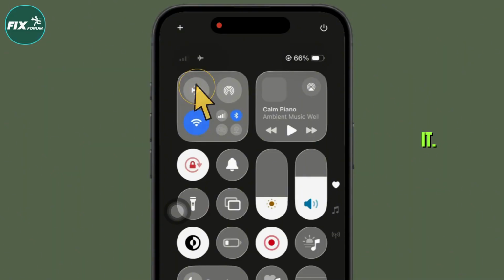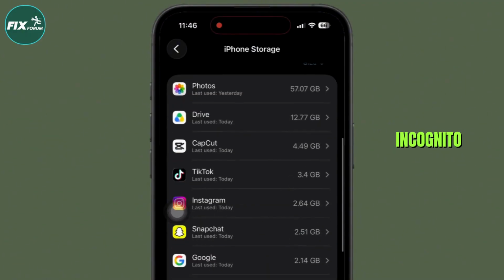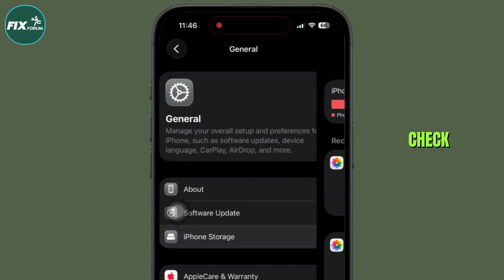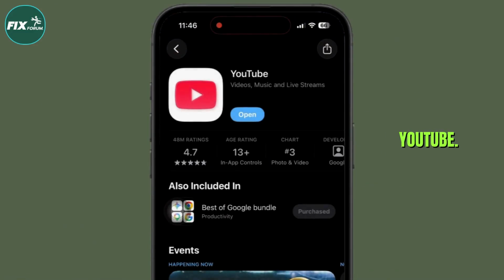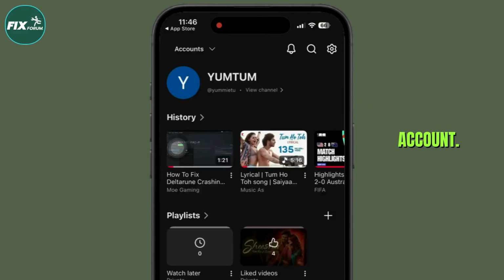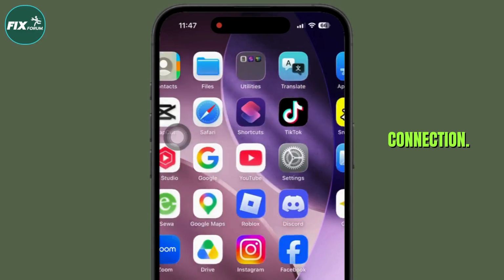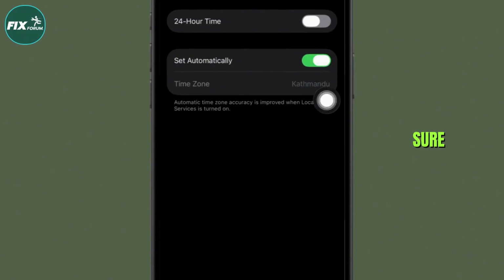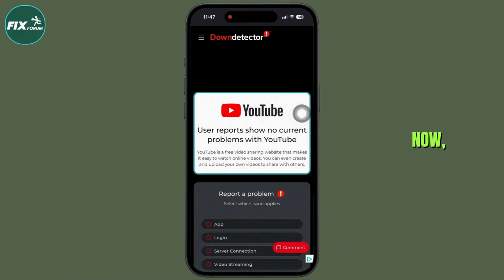How To Fix YouTube Error Code 400 | YouTube Error 400 Fix (2026)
In this video, you'll learn how to fix YouTube Error Code 400. If YouTube keeps showing Error 400, videos won't load, or the app isn't working properly, this step-by-step guide will help you solve the problem quickly.

First, we'll show you how to restart the YouTube app and check your internet connection. Then, you'll learn how to clear the YouTube cache, update the app, and remove corrupted app data. Finally, we'll explain what to do if YouTube Error Code 400 still appears.

This method works on Android, iPhone, Smart TVs, and web browsers in 2026.

Timestamps

0:00 – Introduction
0:12 – Check Internet Connection
0:28 – Restart YouTube
0:48 – Clear Cache & App Data
1:08 – Update YouTube App
1:22 – Final Fixes
1:30 – Ending

Quick Tip: YouTube Error Code 400 is usually caused by corrupted cache, outdated app files, account sync issues, or temporary server problems.